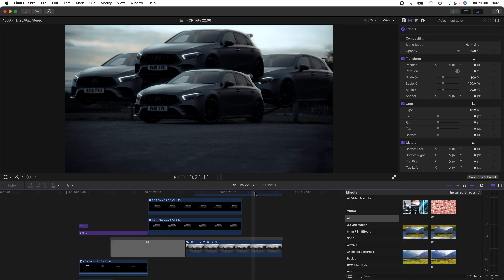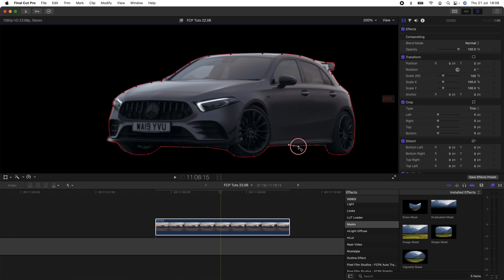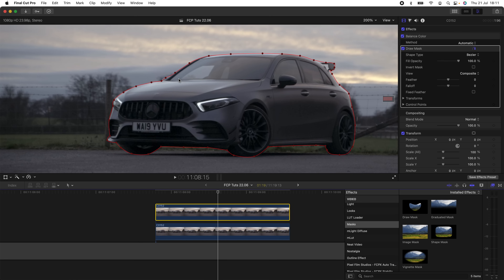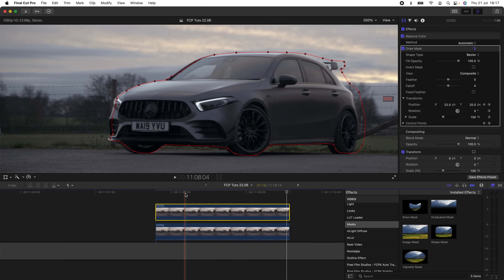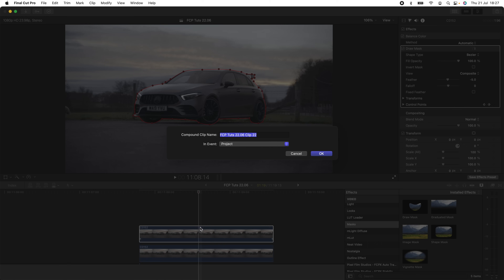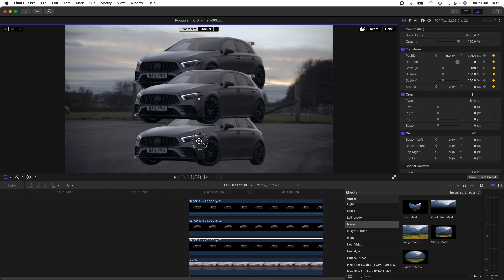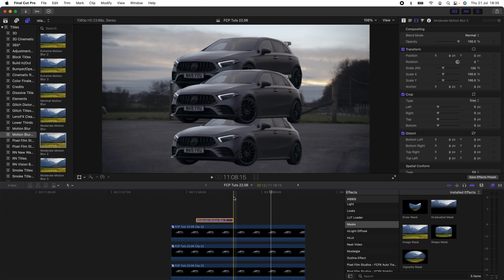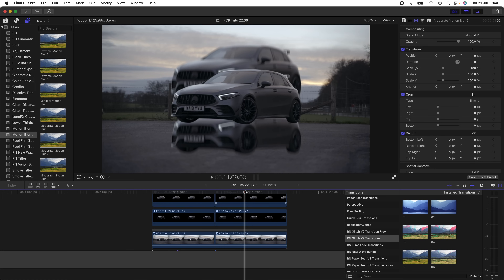CLONE SPLIT EFFECT - FINAL CUT PRO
How to create and animate a clone layer to create this split effect in Final Cut Pro!